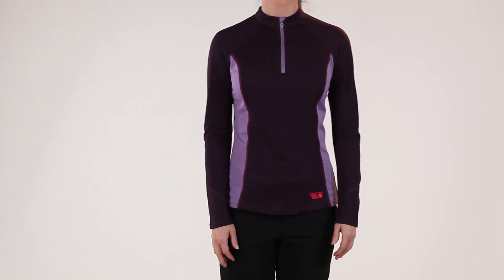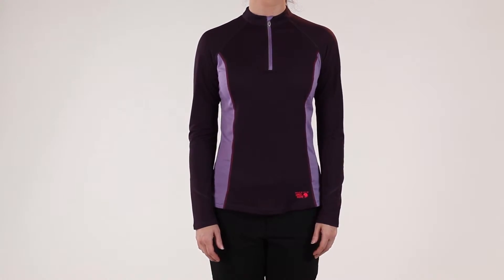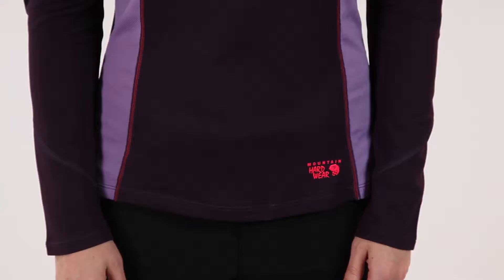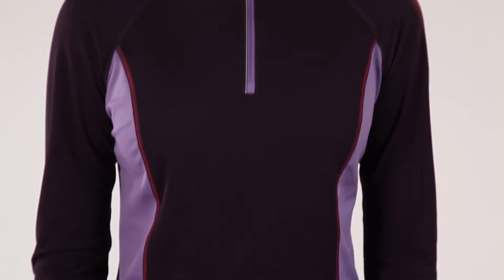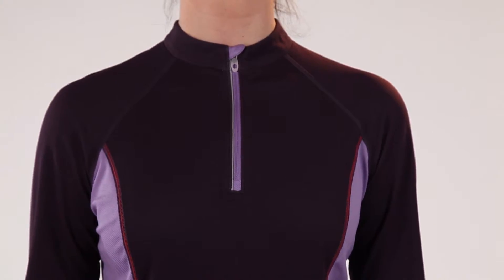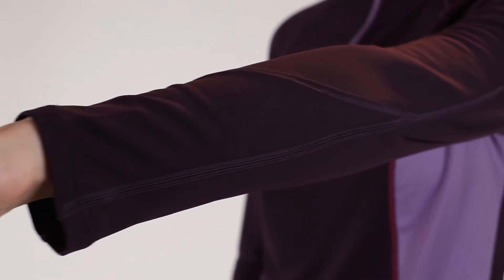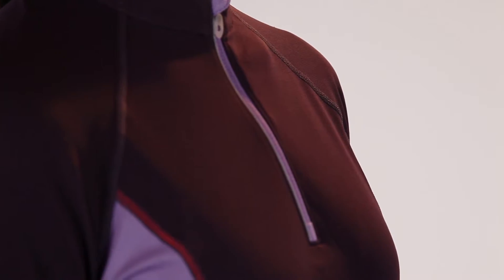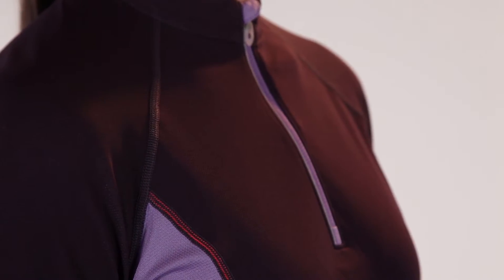F13 MHW Wmns Aliso LS Top